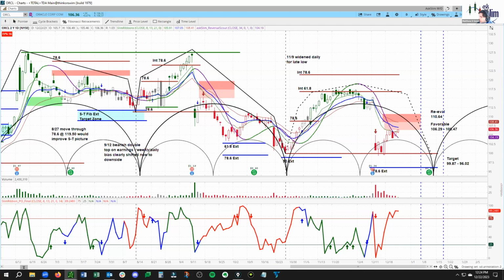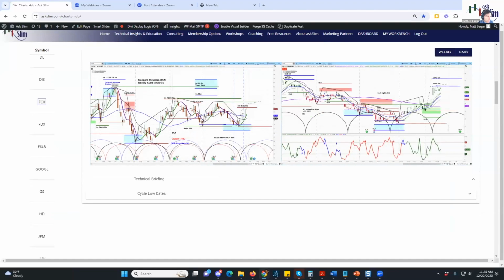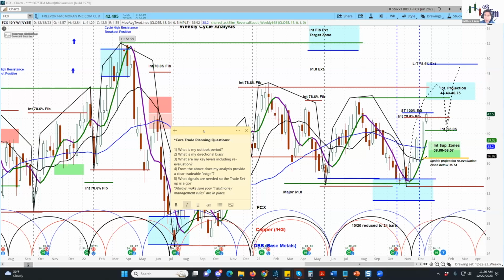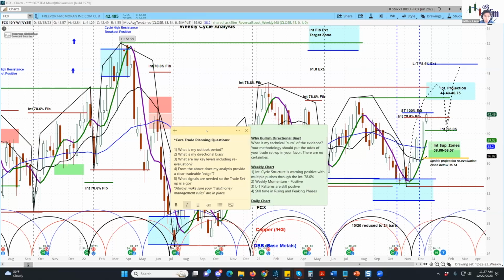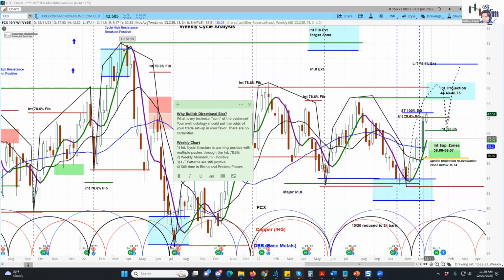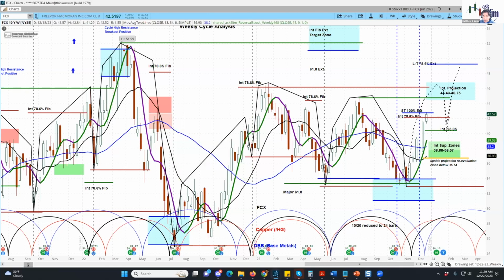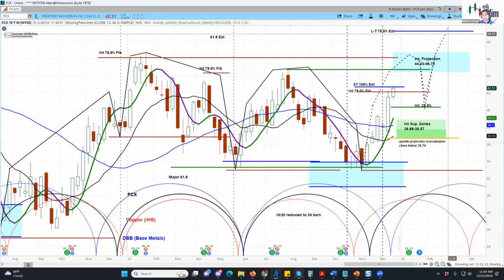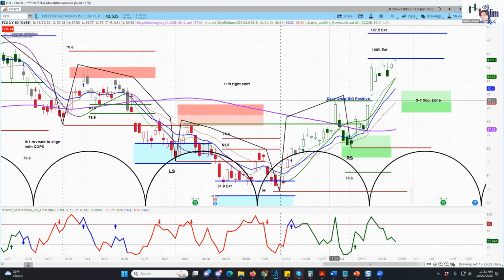askSlim Live Trade Planning FCX Chart & Cycle Analysis | Price Projections and Timing